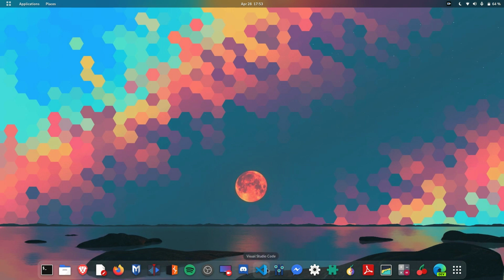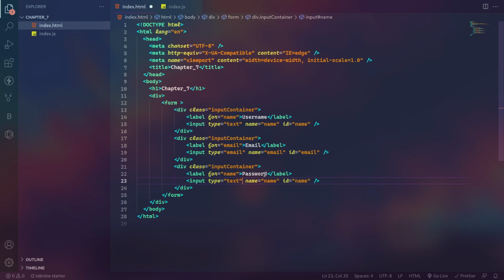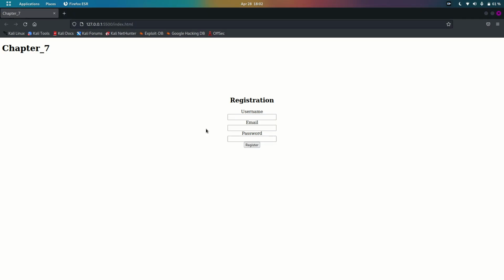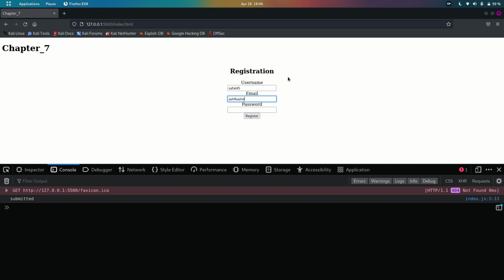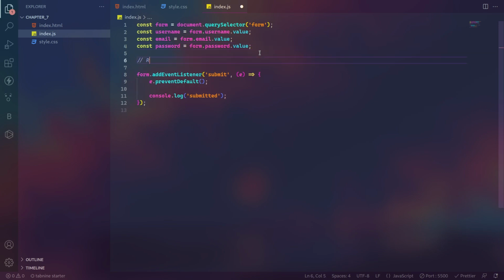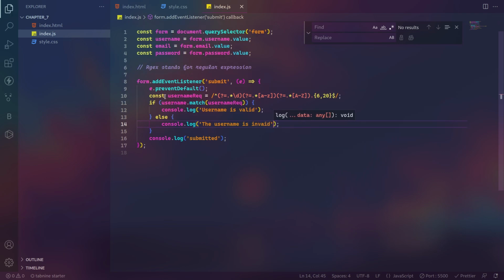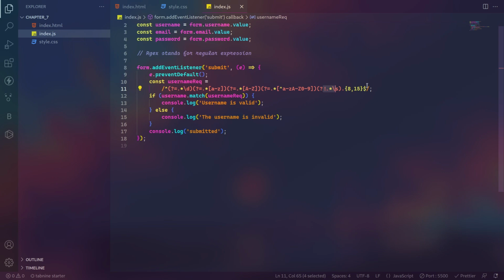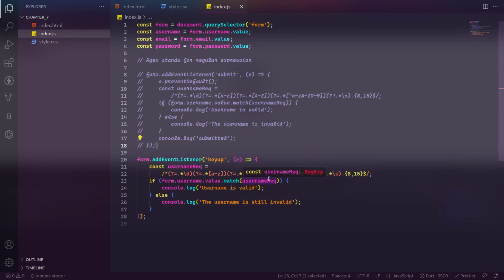JavaScript for Beginners #11: Forms, Form Events, Form Handling| Code Enthusiastic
In this informative and easy-to-follow tutorial, Safal from Code Enthusiastic takes his viewers through the basics of forms and form handling in JavaScript. He then goes on to explain the structure of forms, including the various types of form elements, such as text fields, checkboxes, and radio buttons.

Once the viewers have a good understanding of the basics of forms, Safal moves on to form events, which are essential for handling user inputs. He explains how to handle specific form events, such as "submit" and "key up," using JavaScript code. He also demonstrates how to use the event listener to respond to user actions and update the DOM in real-time.

Throughout the tutorial, Safal provides plenty of code examples to help the viewers follow along with the concepts being discussed. He shows how to write code to access the form elements and how to manipulate the form data using JavaScript. He also covers how to use the DOM to dynamically update the form elements, such as changing the text of a label or updating the options of a dropdown menu.

Another critical aspect of form handling is form validation, and Safal takes his time to explain how to validate form inputs using JavaScript. He also explains how to use regular expressions to validate the form data.

Finally, Safal wraps up the tutorial by summarizing the key points covered in the video and providing some practical tips on how to apply the knowledge gained. He encourages the viewers to practice writing JavaScript code and experiment with different form elements and events to gain a deeper understanding of form handling in JavaScript.

Overall, this tutorial is an excellent resource for anyone looking to learn about form handling in JavaScript, from complete beginners to those with some prior knowledge. With clear explanations, plenty of code examples, and practical tips, Safal makes it easy to follow along and gain a solid understanding of this essential aspect of web development.